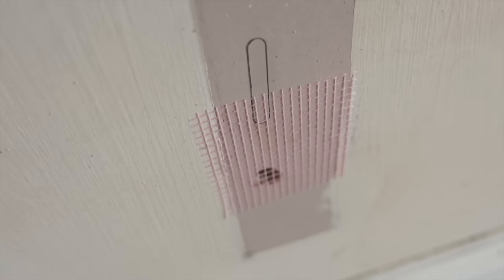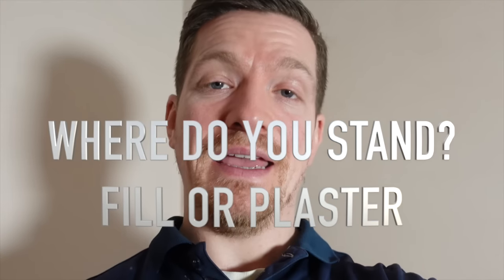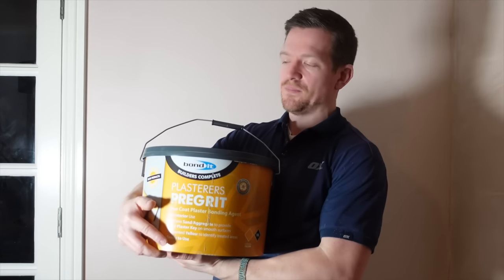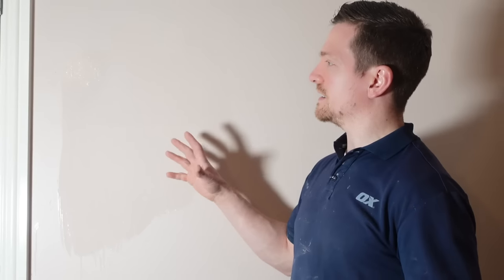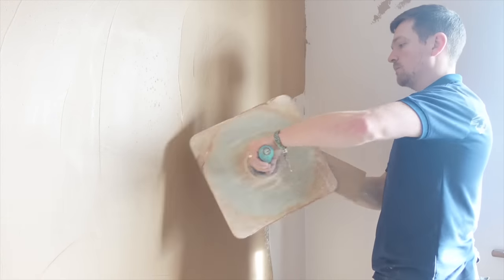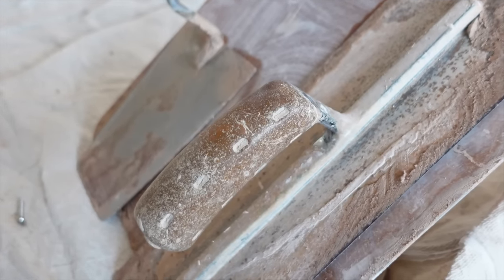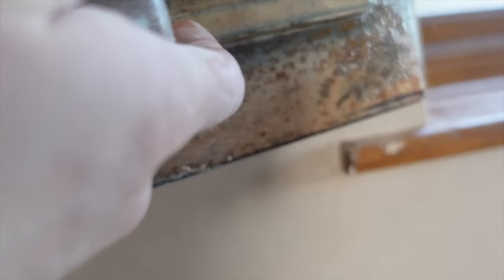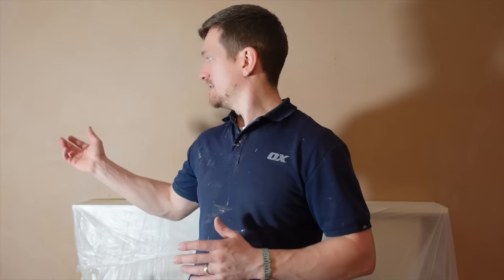#1 Tip For Plastering FASTER ⚡️ | Plaster More Walls In LESS TIME..."It's all about the Method"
Want to learn how to plaster??

Sometimes it's the best option to plaster a wall...sometimes it isn't!

This is the 3rd part in our new Youtube series where we're working on a renovation. My own renovation! And today we're exploring whether it's best to plaster or just decorate using filler!

And I'll also reveal my #1 tip for plastering more walls, faster. It's a game changer!

There is no answer but as a plasterer...I'm keen to plaster. But let's see what you think!

And please leave a comment on what you want to see next. I'd love to hear from you.

Hope you enjoy the training.

Blaine Gray,
Plastering For Beginners